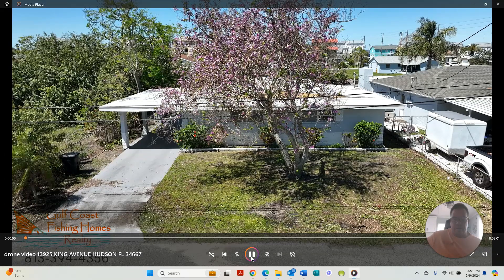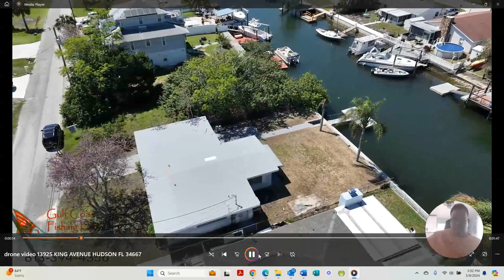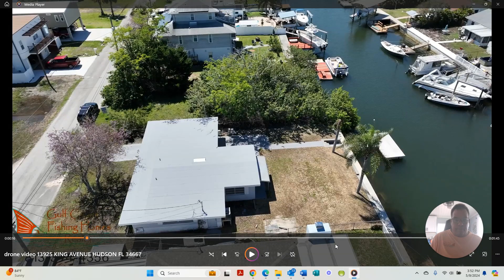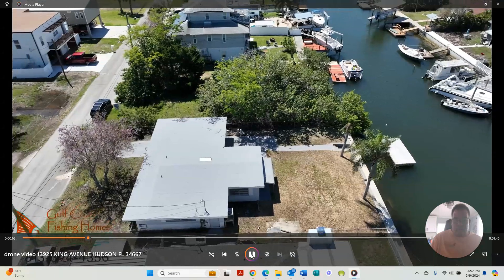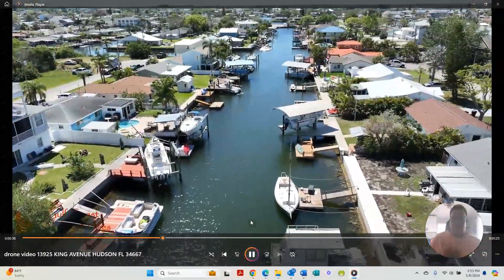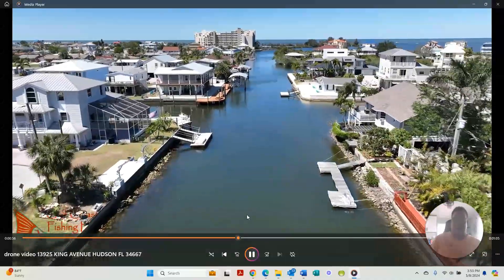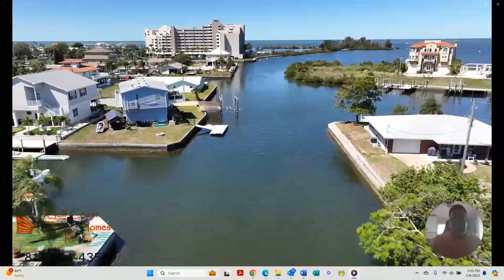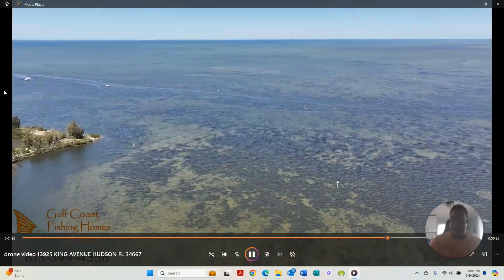Narrated Drone Video Tour of 13925 King Avenue Hudson FL 34667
For Sale: 13925 KING AVENUE HUDSON FL 34667 for $349,000

Affordable boaters’ paradise with deepwater direct Gulf of Mexico access! This charming 2-bedroom, 2-bathroom home offers 58 feet on a saltwater canal leading directly to the Gulf of Mexico without any fixed bridges. The unique design features two master bedroom suites with a shared open concept kitchen, granite kitchen/dining room island, and living room with amazing canal views—ideal for two people wanting their own private bedroom and bathroom while sharing the main living area. The home boasts ceramic tile throughout for easy maintenance and a new roof installed in 2023.

Step outside to watch dolphins and manatees swim behind your home as you catch redfish, snook, and snappers from your new floating dock (installed in 2023) with a concrete seawall. There are no HOA fees or deed restrictions, and short-term rentals are allowed—just follow county codes.

Welcome to Hudson, a coastal haven just north of Tampa along the enchanting Gulf Coast of Florida. Here, the spirit of the sea infuses every aspect of life, creating a vibrant tapestry of recreational pursuits, coastal charm, and a sense of community that harks back to the Key West of the '70s, before the waves of tourists.

Hudson is a place where the art of recreational fishing, boating, and the Gulf of Mexico converge, offering residents and visitors an authentic Gulf Coast experience. Marinas dot the shoreline, welcoming seafaring enthusiasts, while waterfront tiki bars and restaurants beckon with the promise of sunset views over the Gulf of Mexico. The small public beach serves as a gathering place, where the community comes together to bask in the sun and salt-kissed air.

In the true spirit of a bygone era, Hudson boasts an eclectic mix of shrimpers, local residents, retirees, and free-spirited travelers journeying down the iconic US 19. The town's ambiance mirrors the Key West of yesteryear, capturing a sense of individuality and the allure of a laid-back coastal lifestyle.

Hudson's active commercial seafood industry, with a focus on shrimping and stone crabbing, adds a flavorful touch to the community. This is a place where the bounty of the sea is not just a backdrop but an integral part of daily life.

Diverse communities, spanning a range of price points, offer residents the opportunity to find their perfect slice of coastal paradise. Whether it's a quaint waterfront cottage or a spacious home with a panoramic view of the Gulf, Hudson accommodates a variety of lifestyles.

The main artery of Hudson, US 19, serves as the lifeline connecting the community to essential amenities. From grocery stores, banks, and shopping centers to chain restaurants, Walmart, and major hospitals, Hudson ensures that residents have the conveniences of modern life within easy reach. And, for those seeking further adventures, Tampa International Airport is just an hour away, while the magic of Disney is a mere 90-minute drive.

In essence, Hudson embodies the essence of the Gulf Coast Fishing Homes Lifestyle, where the pace of life is as easygoing as the lapping waves and the community spirit is as warm as the Florida sun. Welcome to Hudson, where the sea, the sky, and the unique character of the town create an unparalleled coastal living experience.